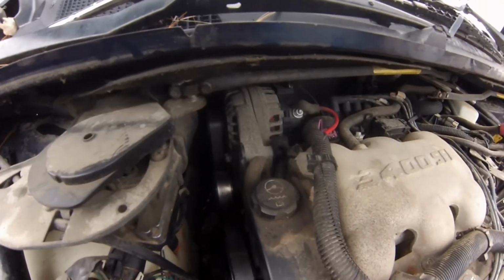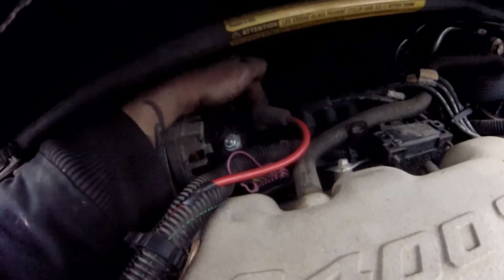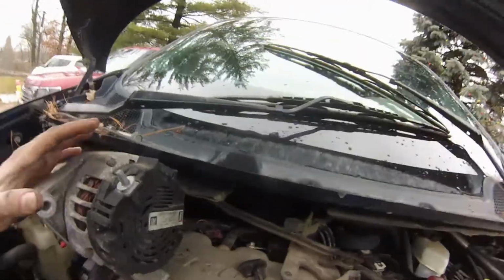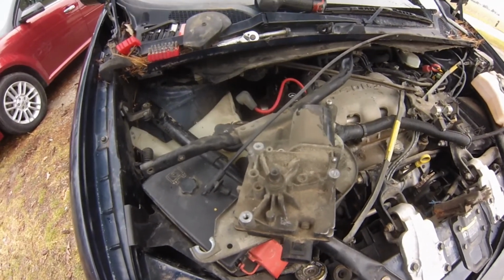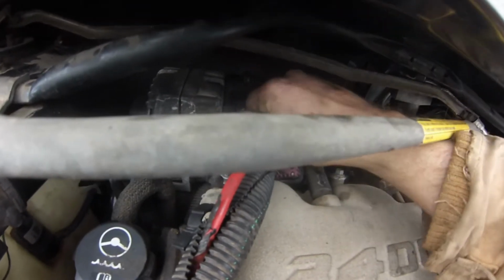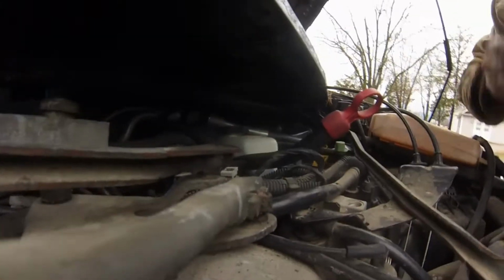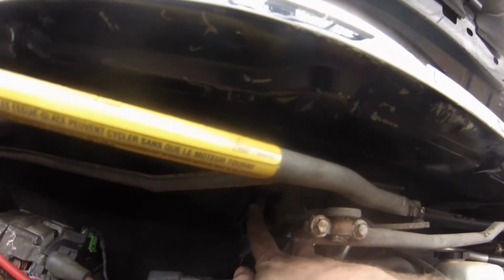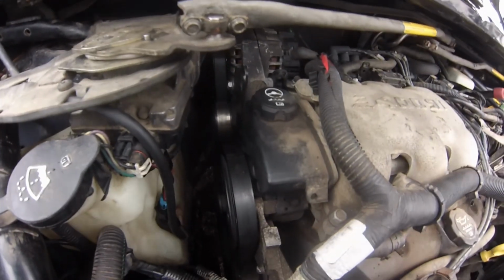How to replace: 2004 Pontiac Montana Alternator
I show you how to replace your Alternator the wrong way by far and at the same time totally destroy my windshield wiper assembly unit. Actually... I this isn't even my van!